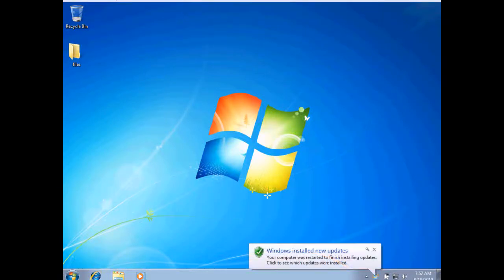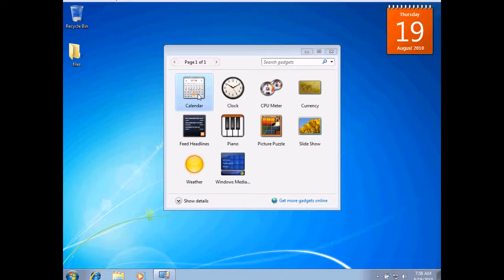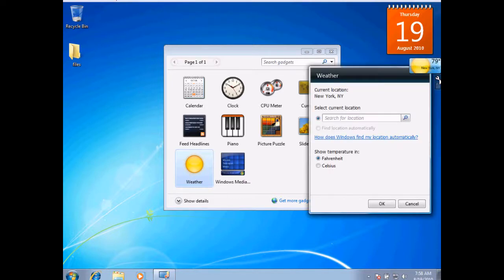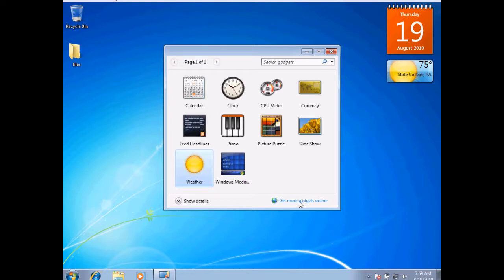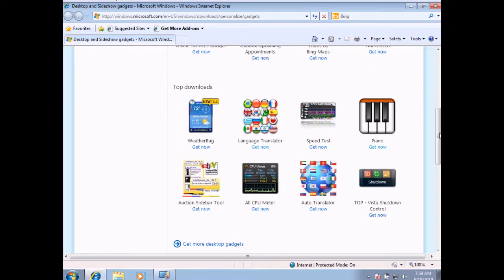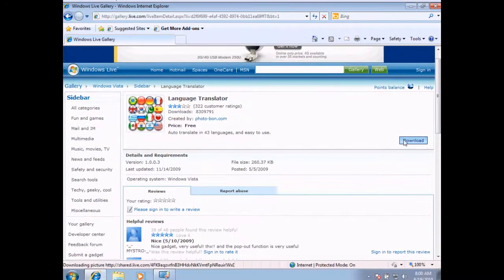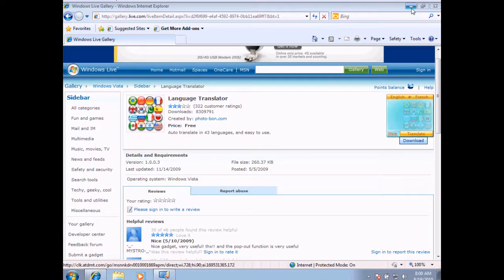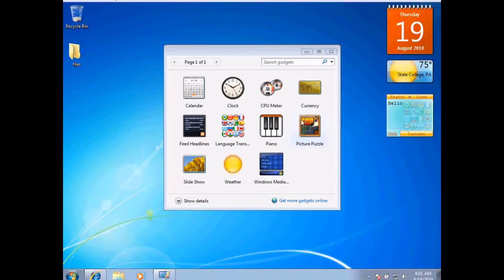Windows 7 gadgets